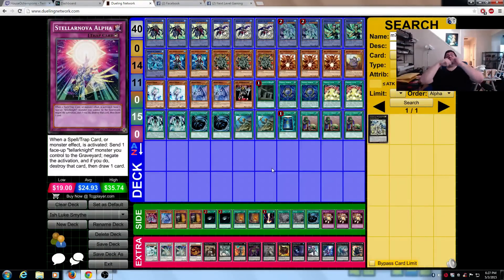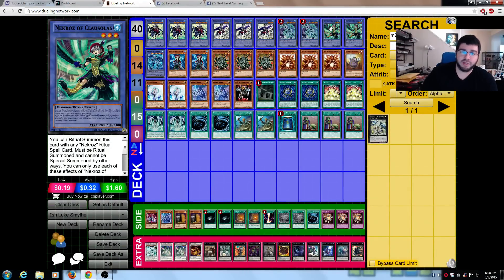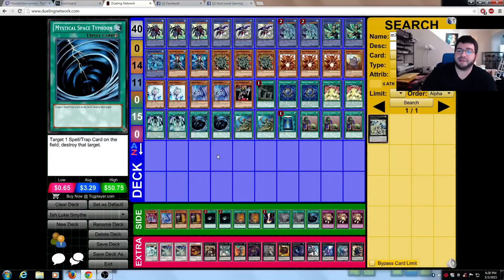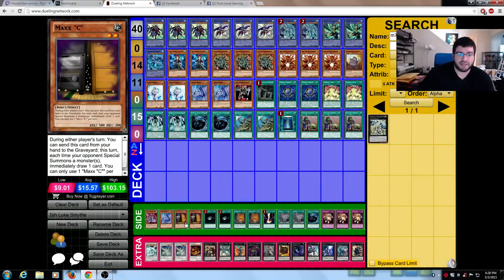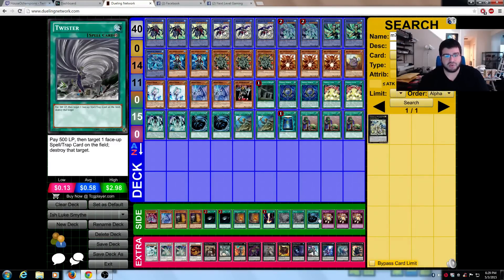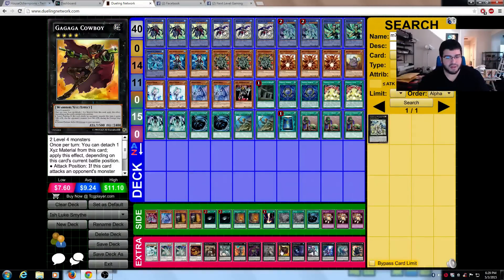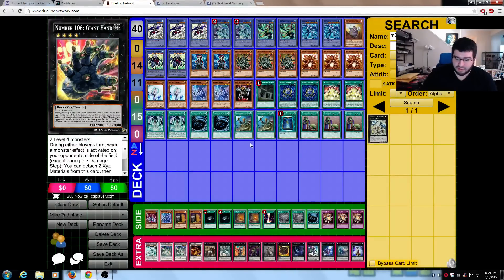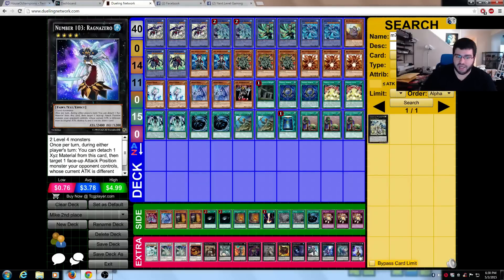1st Place Irish National Champions Luke Smythe and 2nd Place Michael Malanaphy Nekroz profiles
Like this video and our facebook @ if you want to keep getting coverage like this!

We have the 1st and 2nd place Irish National deck profiles. Spoilers - They're both teammates who play nekroz! Cool sideboards though.